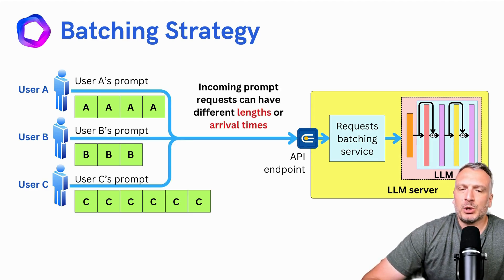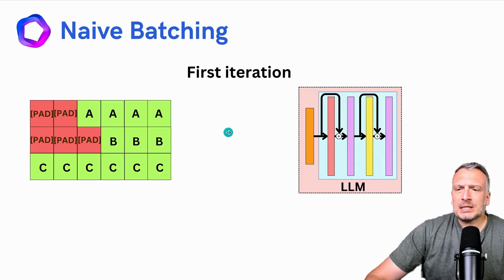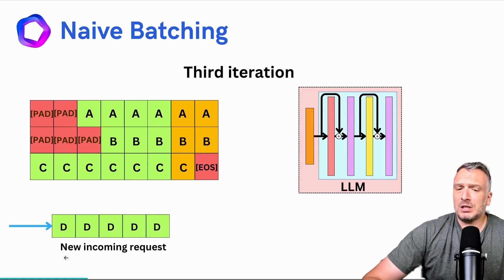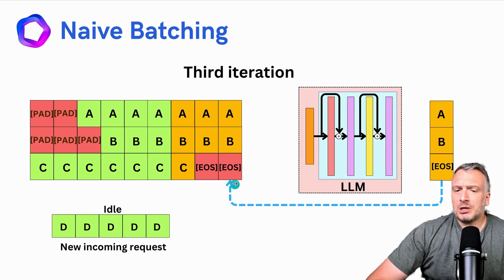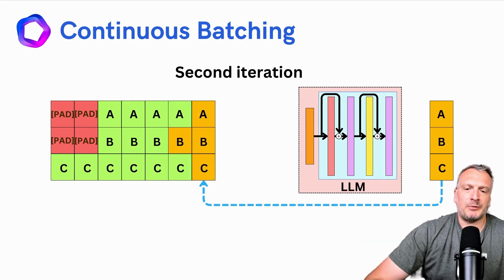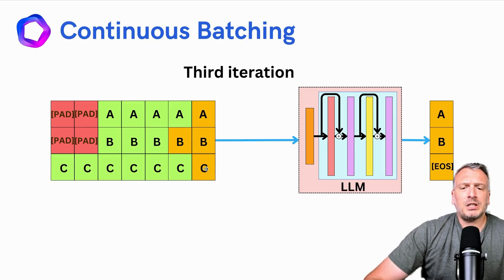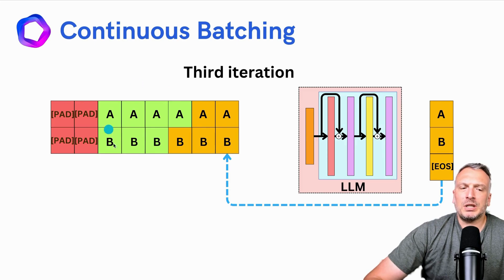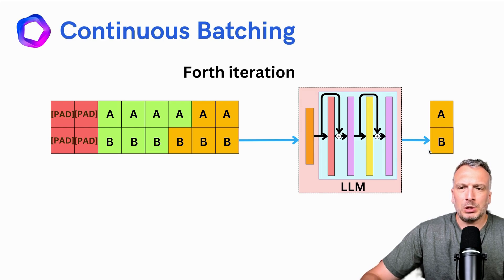How to Scale LLM Applications With Continuous Batching!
If you want to deploy an LLM endpoint, it is critical to think about how different requests are going to be handled. In typical machine learning models, it is ok to queue them, waiting for the machine learning server to be free for inference, but in the case of LLM, it can take seconds for a request to be treated. So, how do we scale to hundreds of requests per second? Let me show you how!